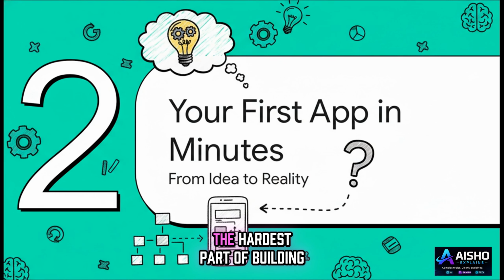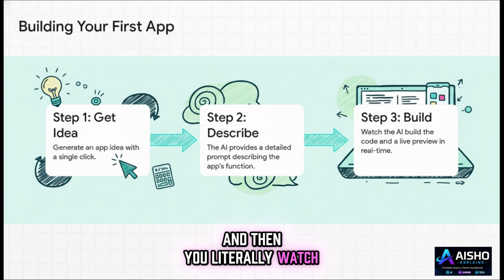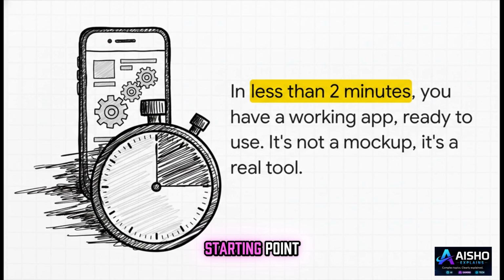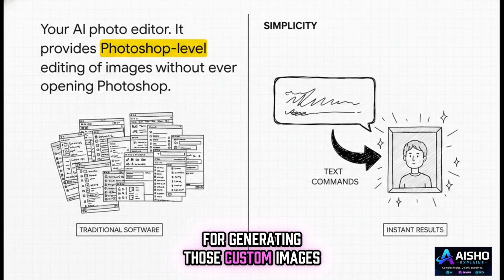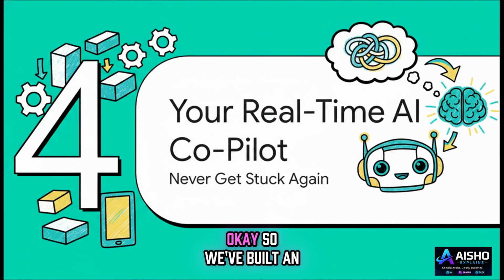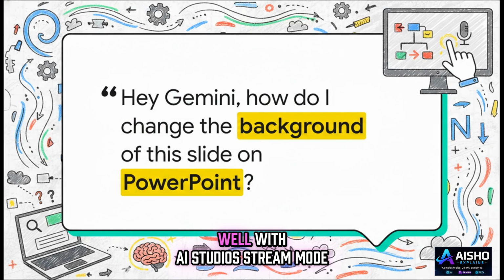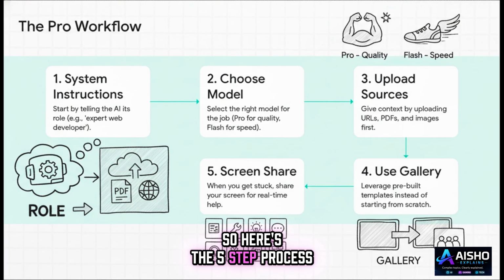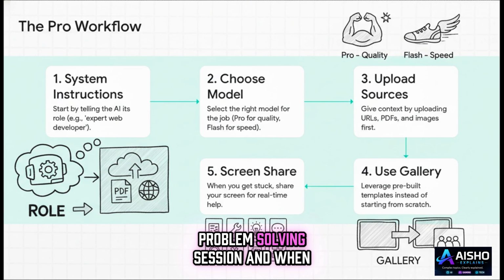Stop Paying for AI! 🛑 How to Use Google AI Studio to Build Apps, Images, & Video for FREE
Stop wasting your money on expensive AI subscriptions! In this video, we dive into Google AI Studio, the most powerful free AI platform available today. Whether you are a total beginner or a pro, this tool allows you to prototype with Gemini models without writing a single line of setup code.

What you will learn in this video:
• Vibe Coding (Build Mode): Watch us create fully functional React apps, games, and landing pages from simple English prompts.
• Real-Time Co-Pilot (Stream Mode): See how Gemini can "look" at your screen via webcam or screen share to help you debug code or learn new software like Shopify in real-time.
• Media Powerhouse: Generate 2K and 4K images with Nano Banana Pro—the only model that reliably renders readable text inside images.
• Advanced Chat Features: Use Gemini 3 Pro for complex reasoning and analyze multiple PDFs, YouTube videos, or entire websites at once.
• The "I’m Feeling Lucky" Workflow: Use this hidden feature to generate viral app ideas and launch them to GitHub instantly.

Google AI Studio is more than a chatbot; it is a full creative suite that can replace Photoshop for basic tasks and act as a 24/7 background assistant. Stop just chatting with AI and start building with it.
Jump into the studio here: aistudio.google.com

About AISHO: This channel is an extension of AISHO – AI Consulting Firm. We share practical AI training methods, real use cases, and systems you can apply immediately to your business.